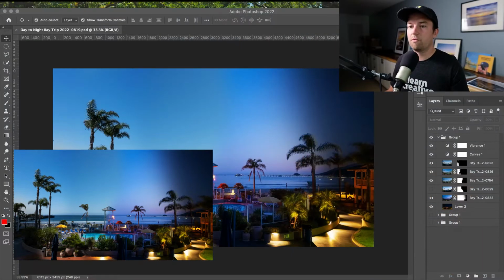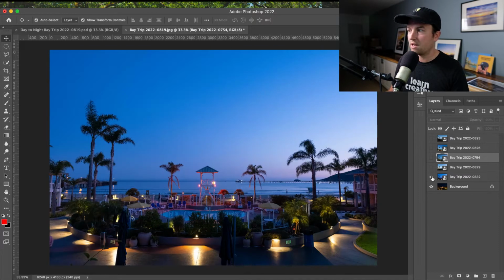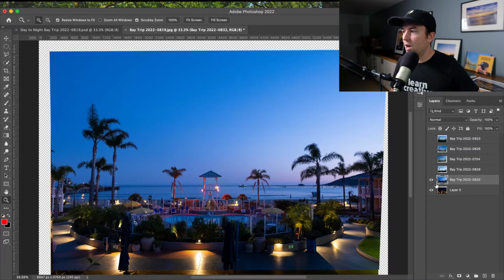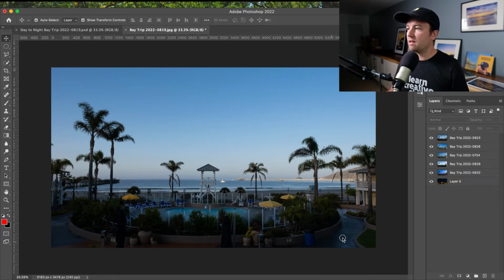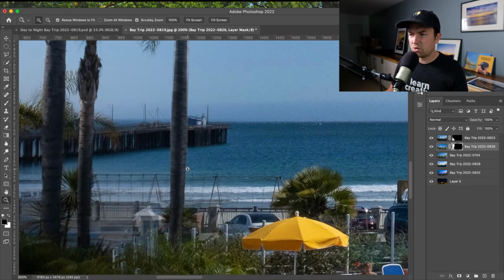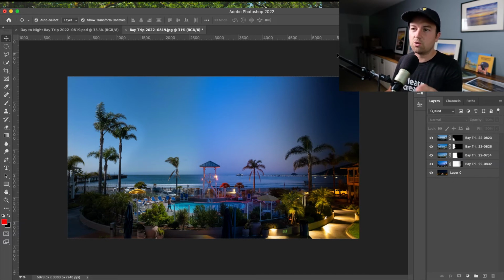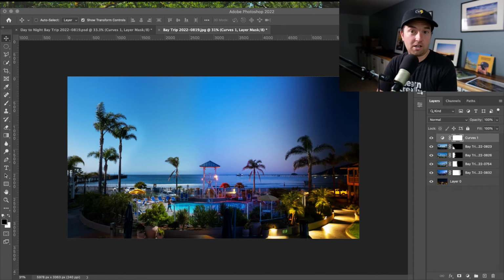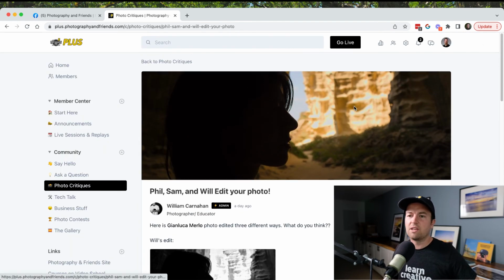Transform Your Photos: Day to Night Edit Tutorial in Photoshop 🌙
I show you how to blend together multiple images to create a Day to Night Edit in Photoshop. This is from a livestream I did in our student community. If you're interested in joining, check it out

This video was not paid for by outside persons or manufacturers. No gear was supplied to me for this video.